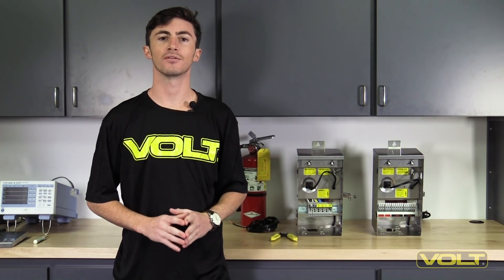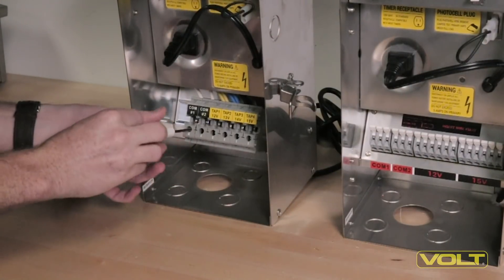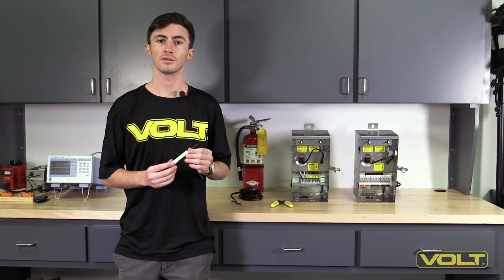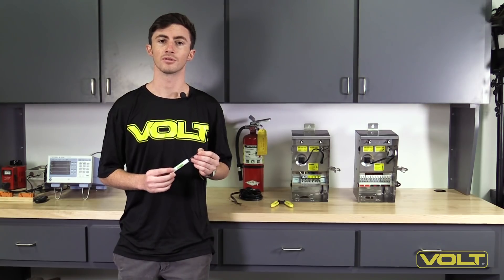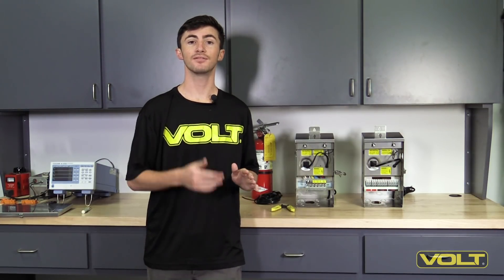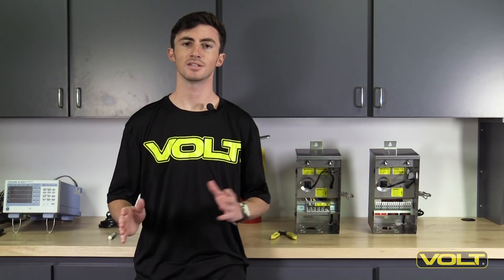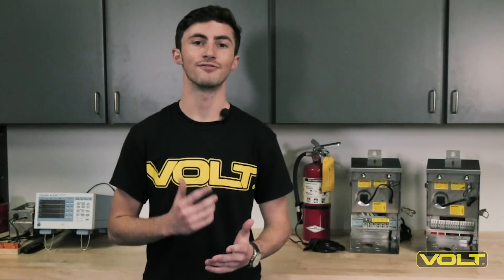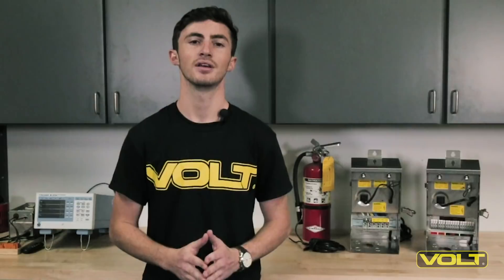VOLT® Clamp-Connect Low Voltage Transformer Strength Test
The VOLT® Clamp-Connect Low Voltage Transformer for LED landscape lighting features easy-to-use clamp-connectors. Simply flip open to insert wires, then clamp tightly to ensure a rock-solid connection. No tools needed. Timer and photocell receptacles allow your low voltage transformer to be fully programmed to turn your system on and off as needed. Available in 150W, 300W and 600W models, these professional-grade transformers include 12V and 15V taps and high-performance toroidal cores, and are backed by a no-hassle lifetime warranty.